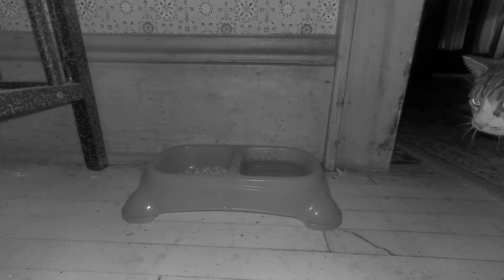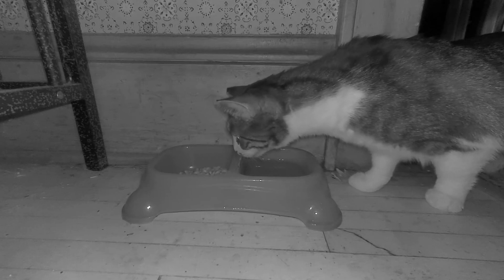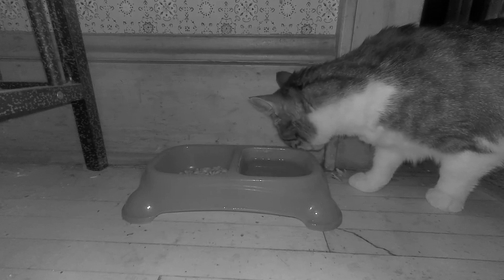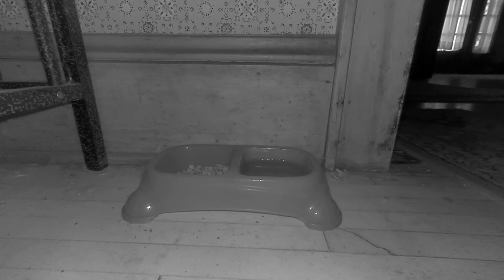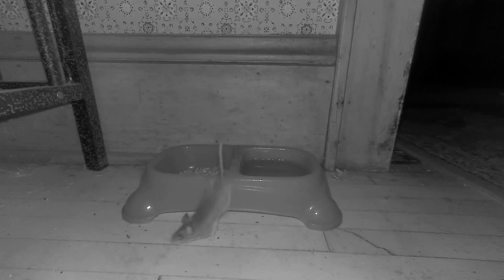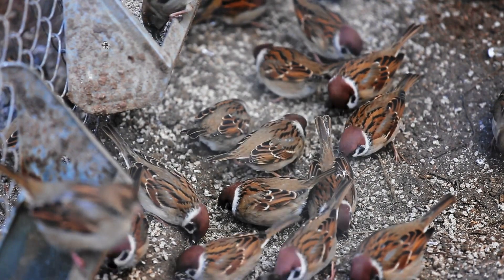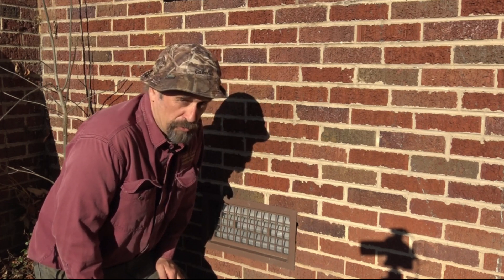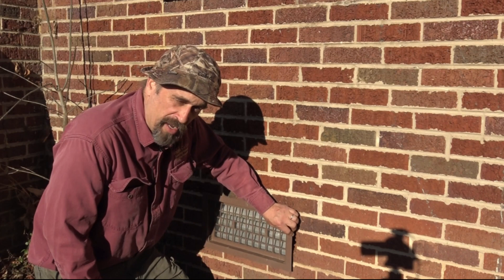Why Cats Won't Get Rid of Mice and How to Fix It- the Indoor Rodent Feeder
I have lots of customers with cats, which is saying a lot.  If someone has a cat and they still have to call me to help with a mouse problem...well I think you get the idea.  Some people say that this is because their cat is lazy.  That may or may not be the case.  The cat in this video has caught mice.  However, there are just a lot more factors at play that the pet owners do not understand.  I want to explain a little bit about this.

First,  I always say that ecology can happen inside your house just like it does outside, and an abundant perpetual food source will cause a population to rise.   In fact it will cause it to rise until some other restricting factor stops it from rising further.  This comes from my wildlife 101 class.  So, if you have the indoor rodent feeder out there will likely be way more mice there than you had before regardless of what the cat does.   Mice are too good at skittering away and escaping the cat.  After all, the cat has a full stomach.  If the cat does catch a mouse it is probably just "sport hunting" anyway.  An excellent way of controlling a population is to control the food source.